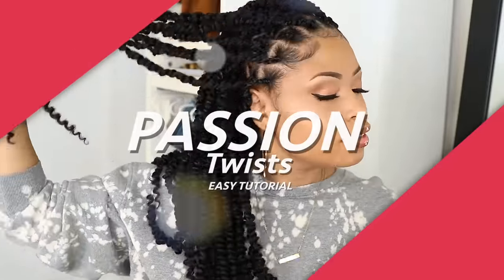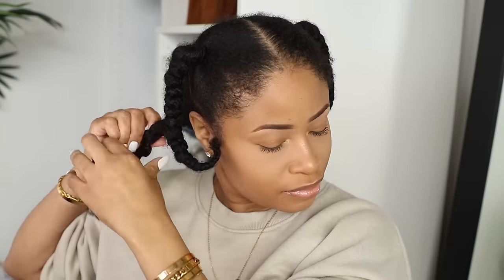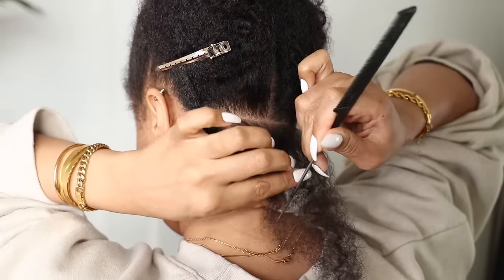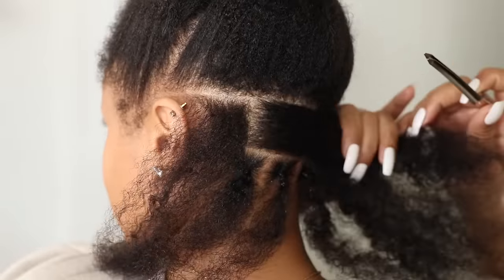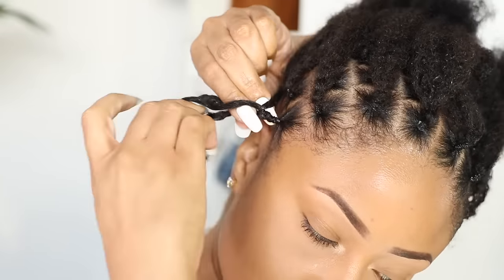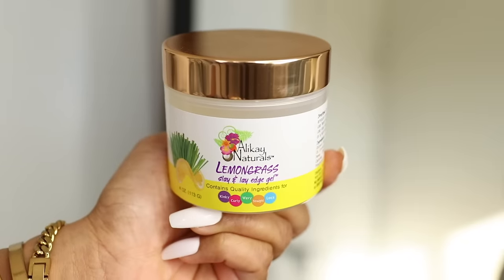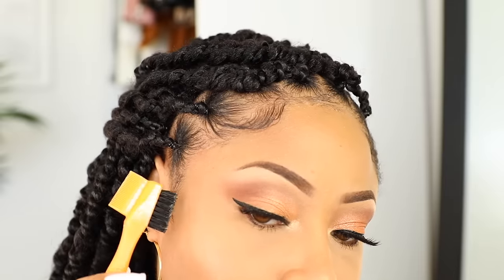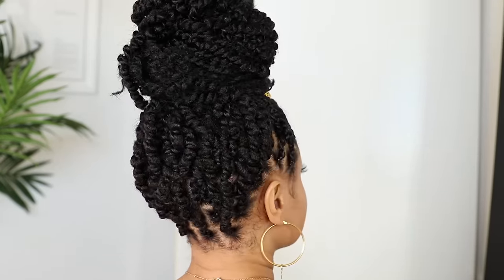EASY & NEAT PASSION TWISTS (rubber band method)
DIY beginner-friendly tutorial on how I did my medium passion twists!

PRODUCTS USED ⇣
Hair I Used : Beauty Elements 3x Ghana Passion Twists
Extra Hold Jam
Edge Control